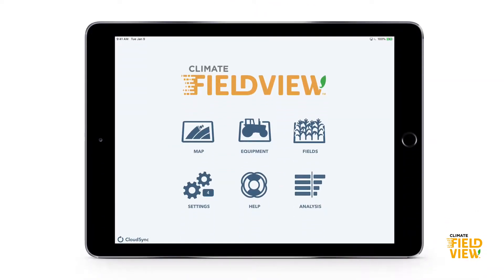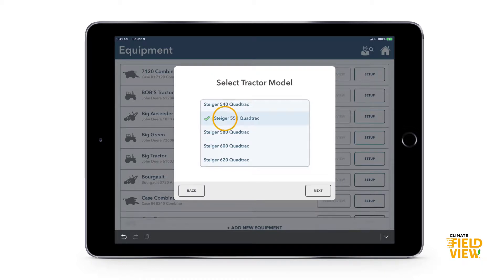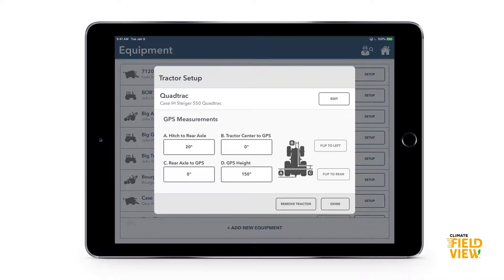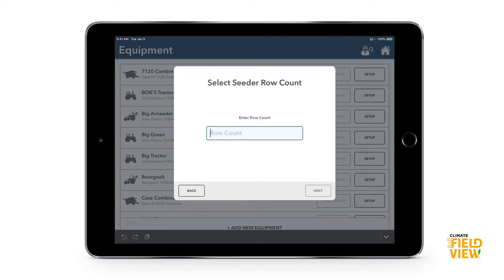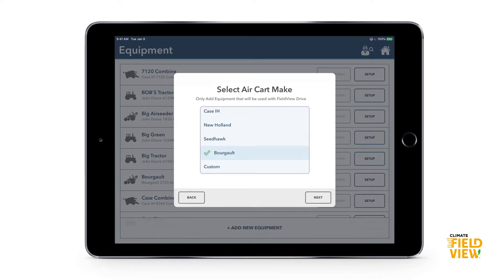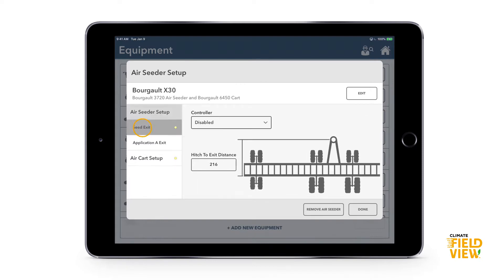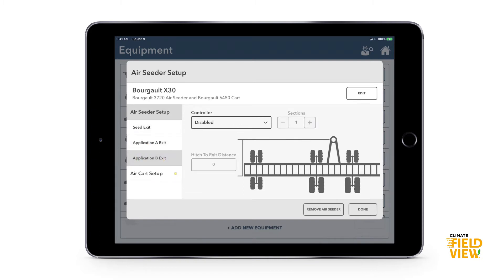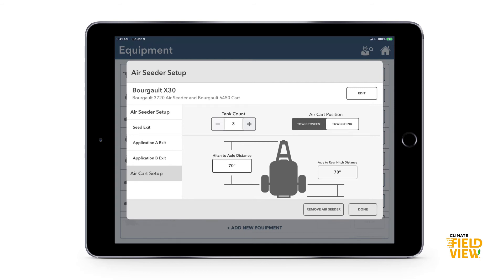Setting up your seeder - How to set up your equipment in the FieldView Cab app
Learn how to easily add a new piece of farming equipment in the FieldView Cab app. Get FieldViewReady for your best season ahead.